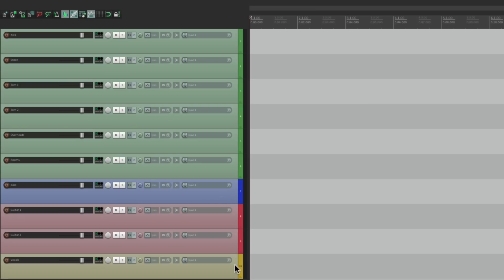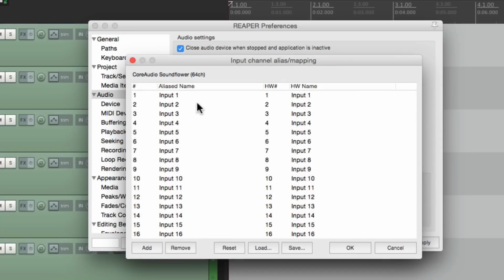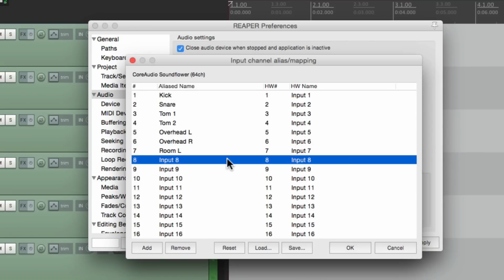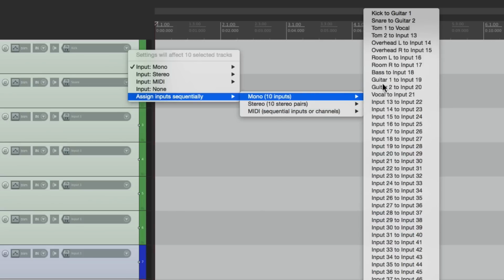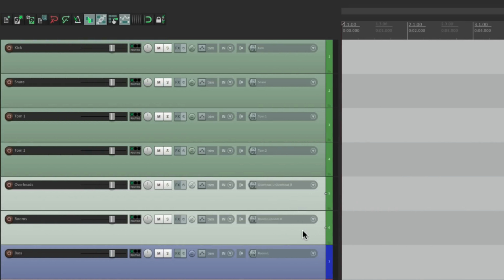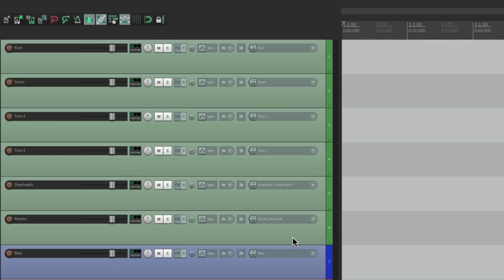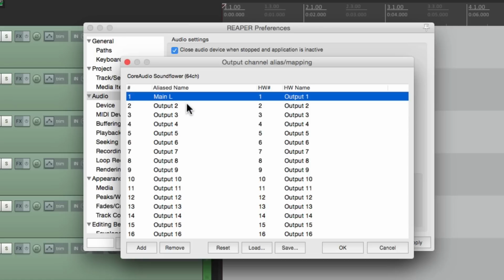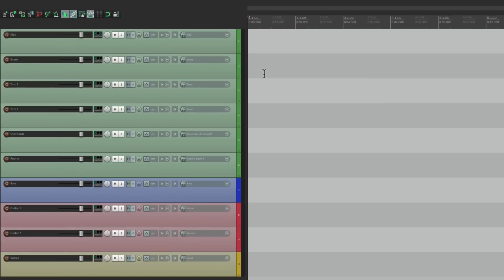Naming Inputs & Outputs in REAPER